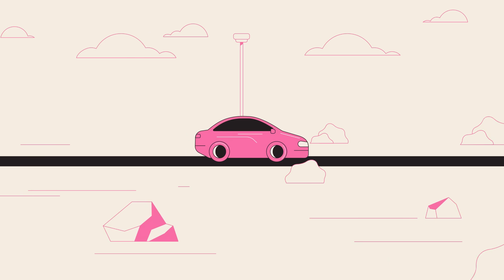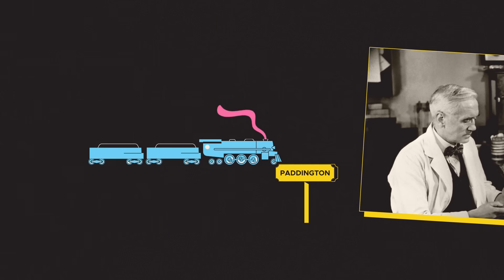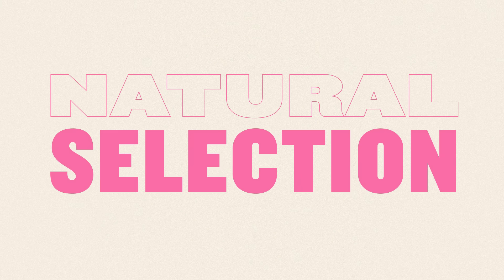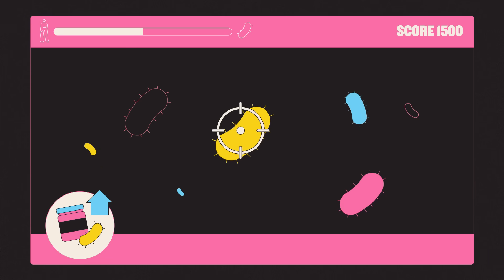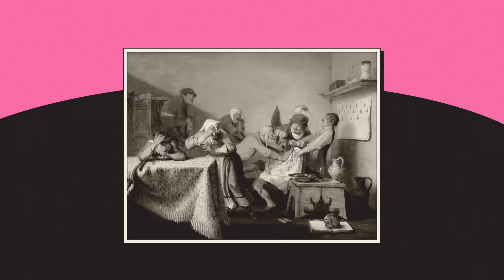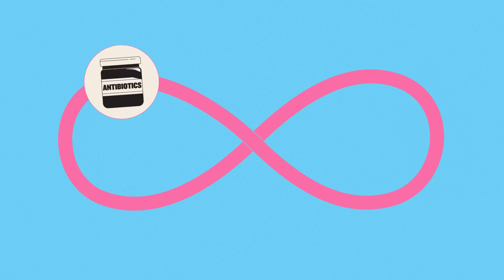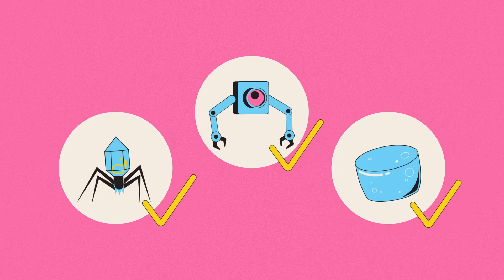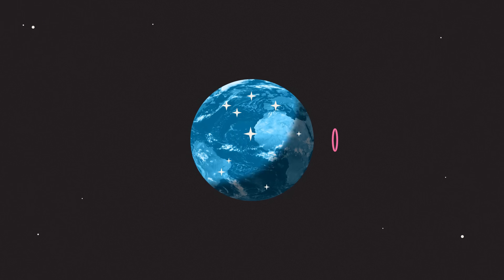Don’t Panic, but Antibiotics Are About to Stop Working…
Antibiotics are so widely used today that it’s easy to forget they're among the most revolutionary medical breakthroughs in history.

Since Alexander Fleming stumbled upon penicillin nearly a century ago, antibiotics have saved hundreds of millions of lives.

But we now face a grave problem: bacteria are growing increasingly resistant to these drugs. This has led to a rise in so-called “superbugs” that threatens to return us to an era of untreatable diseases.

Why is this happening? And what can we do about it?

Find out in this video from iluli by Mike Lamb – explaining the ideas and innovations changing our lives.

0:00 Introduction
0:35 A medical revolution
1:31 Why are bacteria becoming resistant?
3:09 Finding new antibiotics
3:46 Phage therapy and nanoparticles
4:45 Conclusion